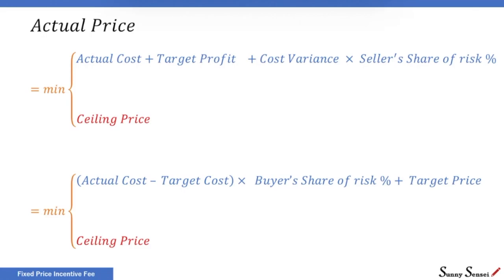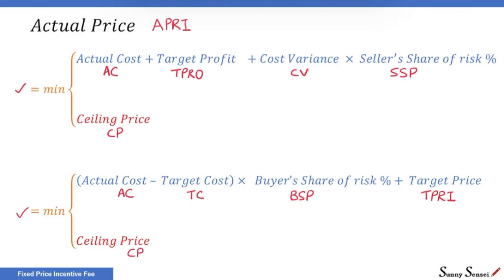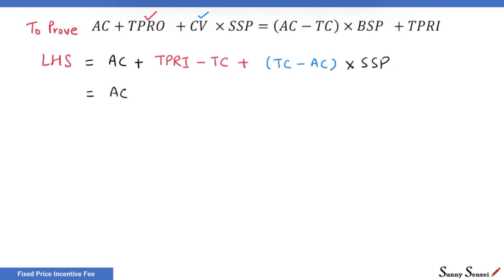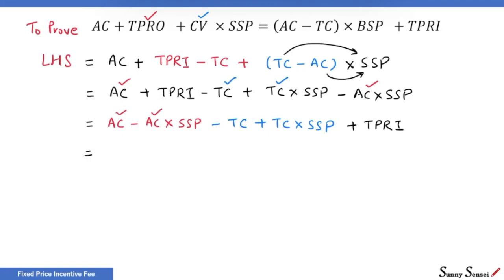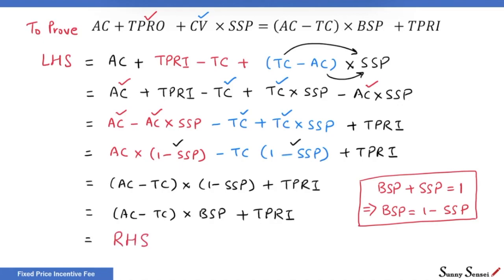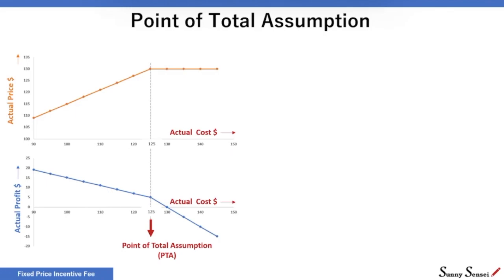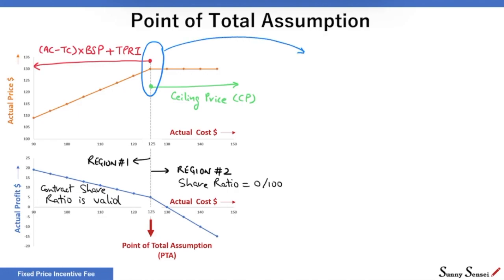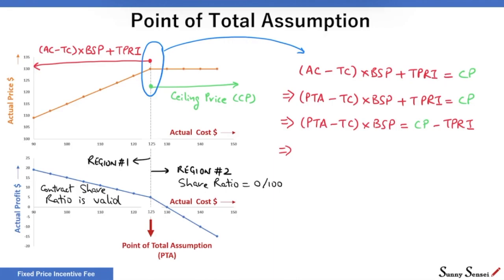Point of Total Assumption: Fixed Price Incentive Fee Contracts (FPIF) - Part 2 | PMP | PMBOK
There are two distinct formulas for the calculation of Actual Price in  Fixed Price Incentive Fee Contracts (FPIF). The equivalence of these two formulas is proved in this video. Each one of these formulas will give the same result. The formula for Point of Total Assumption (PTA) is derived from the formula for Actual Price. The basics of PTA are revisited while deriving this formula.